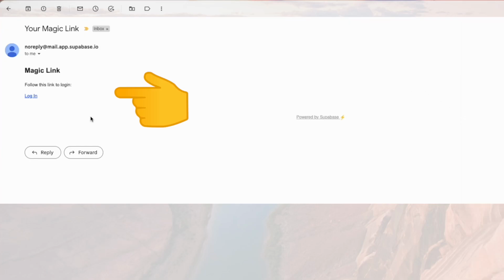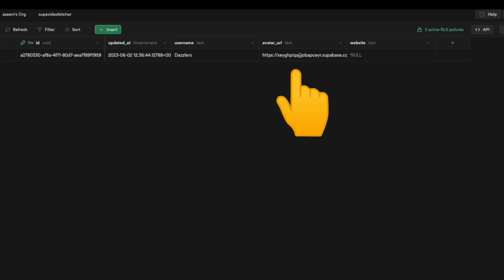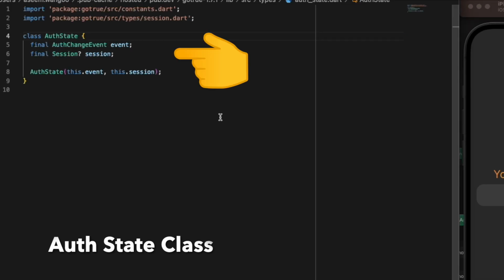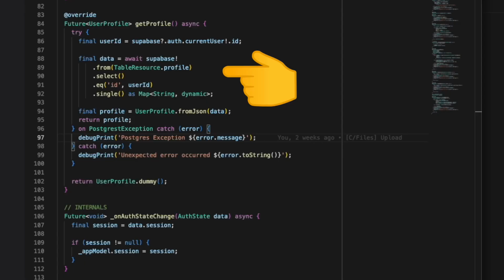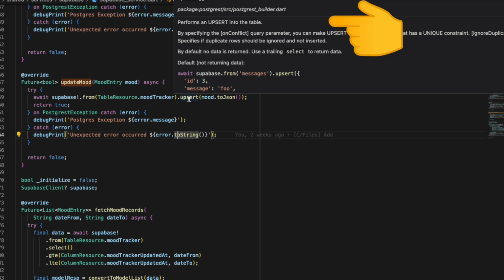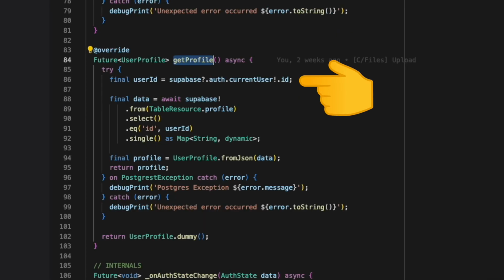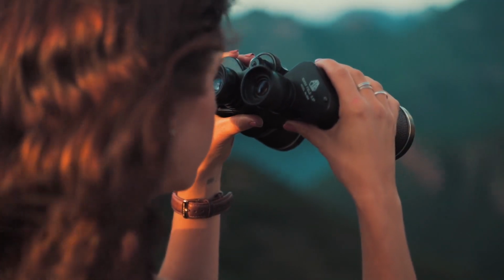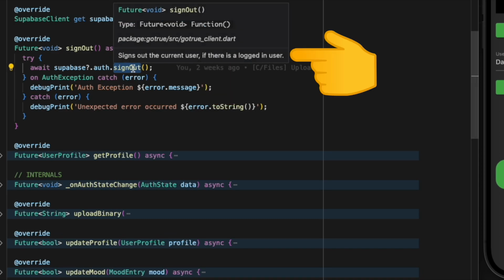Using Supabase Services in Flutter | CRUD Operations in Postgres | Storage | Sign-In@aseemwangoo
To integrate Supabase into a Flutter application, we'll utilize the supabase_flutter package. Initializing the Supabase client can be done using the following code snippet.

* Using Supabase Services in Flutter | CRUD Operations in Postgres | Storage | Sign-In *

Supabase is an open-source alternative to Firebase that provides a set of backend services, including authentication, database, and storage. We will modify our edge functions to call the YouTube APIs from inside them.

0:59 Create Flutter Project
2:10 Integrate Supabase in Flutter
3:45 Fetching from Supabase
7:39 Storage in Supabase
9:12 Sign Out in Supabase